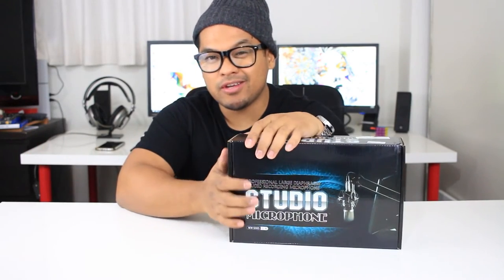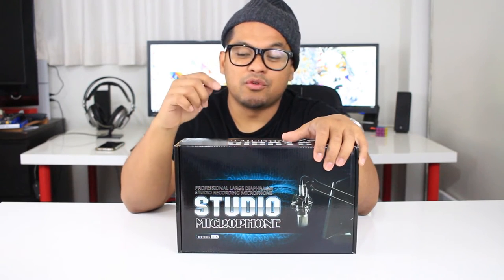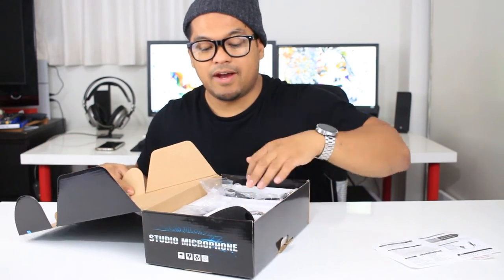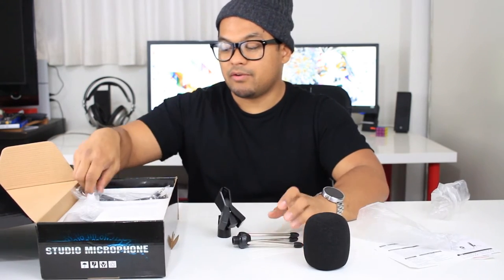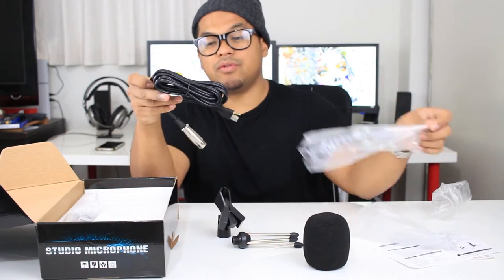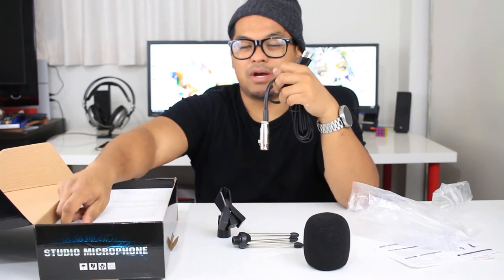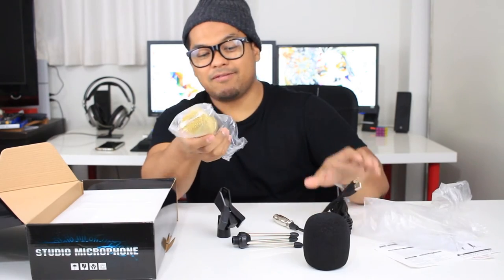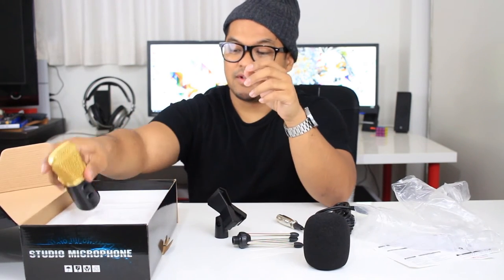eBerry Condenser Microphone under $30!!